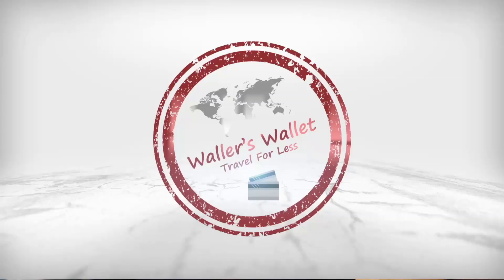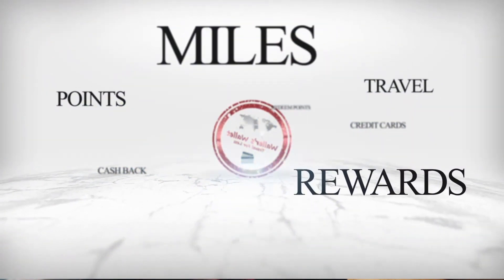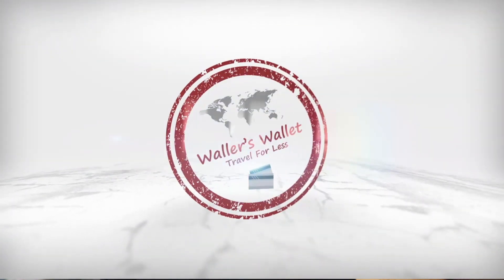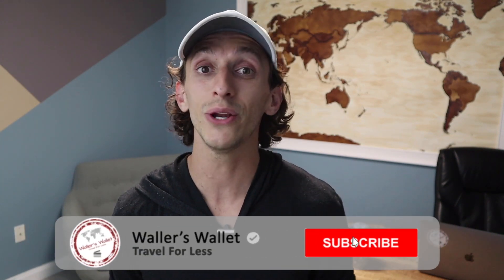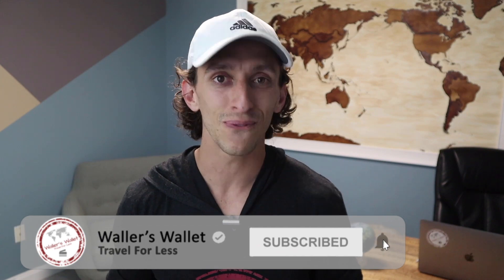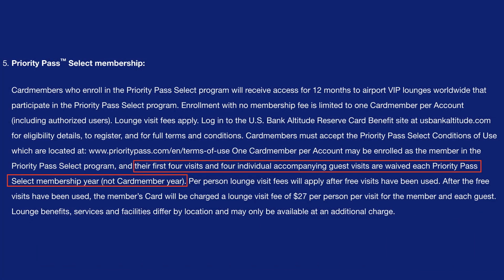US Bank Altitude Reserve | How To Improve This Premium Travel Credit Card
It's no secret I love the US Bank Altitude Reserve. And while I think it is one of the best travel credit cards available, I understand it isn't perfect. So, here are 4 improvements I wish US Bank would make to make the Altitude Reserve even better.